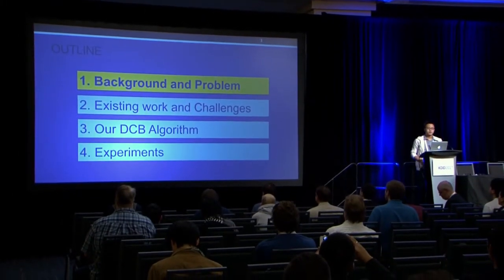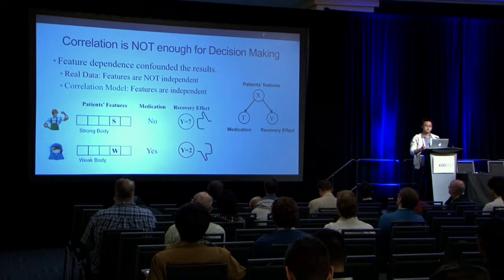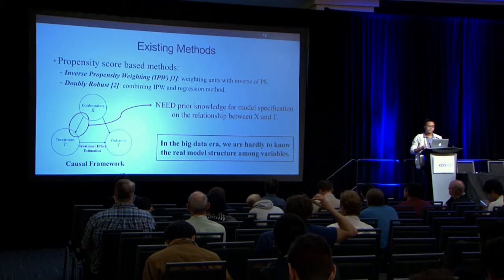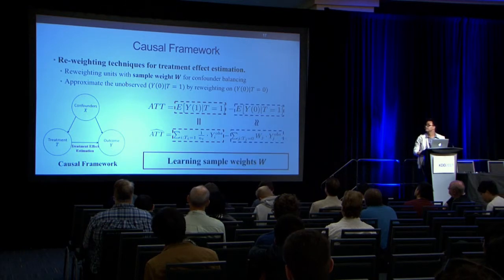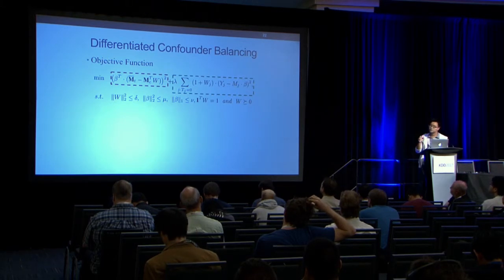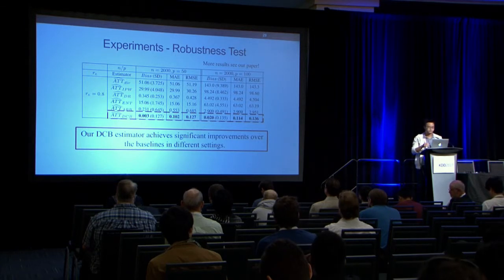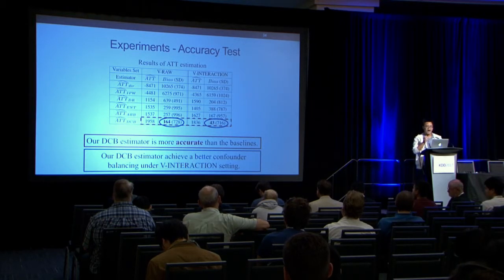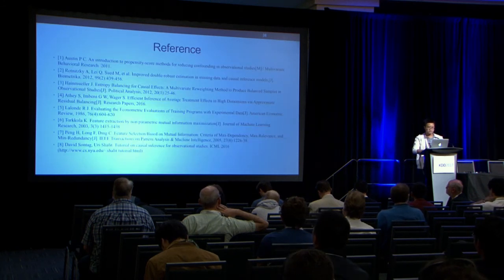Estimating Treatment Effect in the Wild via Differentiated Confounder Balancing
Author:
Kun Kuang, Department of Computer Science and Technology, Tsinghua University

Abstract:
Estimating treatment effect plays an important role on decision making in many fields, such as social marketing, healthcare, and public policy. The key challenge on estimating treatment effect in the wild observational studies is to handle confounding bias induced by imbalance of the confounder distributions between treated and control units. Traditional methods remove confounding bias by re-weighting units with supposedly accurate propensity score estimation under the unconfoundedness assumption. Controlling high-dimensional variables may make the unconfoundedness assumption more plausible, but poses new challenge on accurate propensity score estimation. One strand of recent literature seeks to directly optimize weights to balance confounder distributions, bypassing propensity score estimation. But existing balancing methods fail to do selection and differentiation among the pool of a large number of potential confounders, leading to possible underperformance in many high dimensional settings. In this paper, we propose a data-driven Differentiated Confounder Balancing (DCB) algorithm to jointly select confounders, differentiate weights of confounders and balance confounder distributions for treatment effect estimation in the wild high dimensional settings. The synergistic learning algorithm we proposed is more capable of reducing the confounding bias in many observational studies. To validate the effectiveness of our DCB algorithm, we conduct extensive experiments on both synthetic and real datasets. The experimental results clearly demonstrate that our DCB algorithm outperforms the state-of-the-art methods. We further show that the top features ranked by our algorithm generate accurate prediction of online advertising effect.